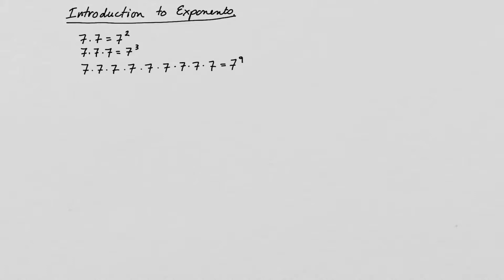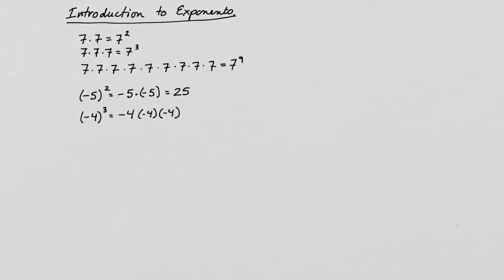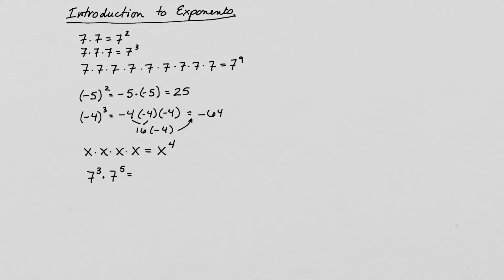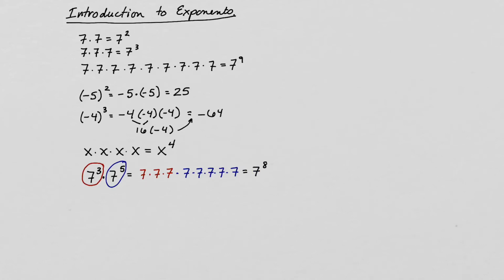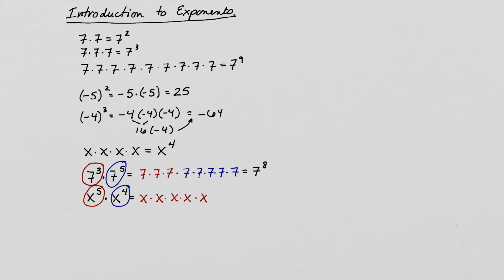Introduction to Exponents